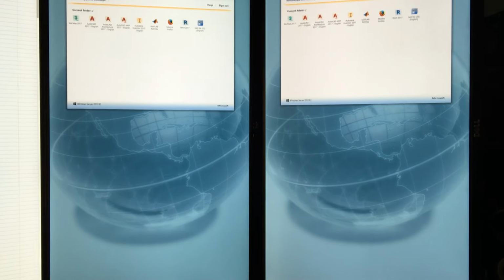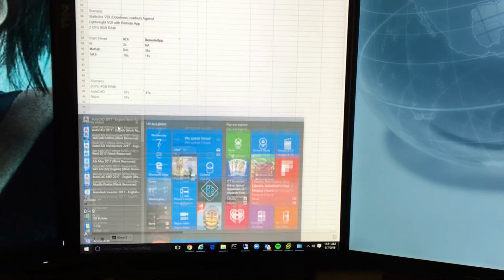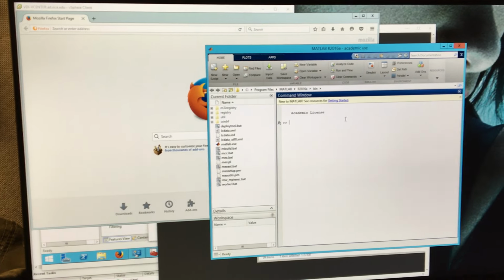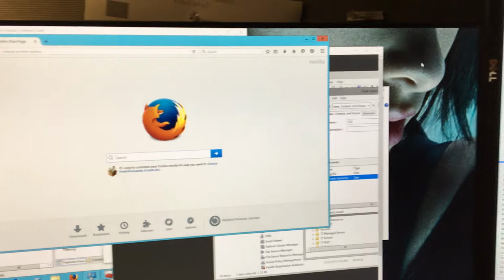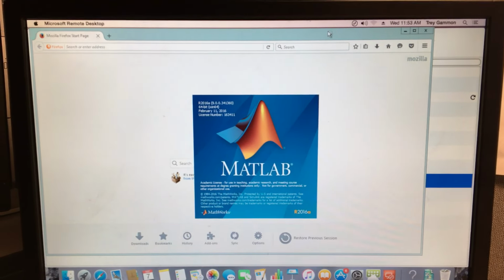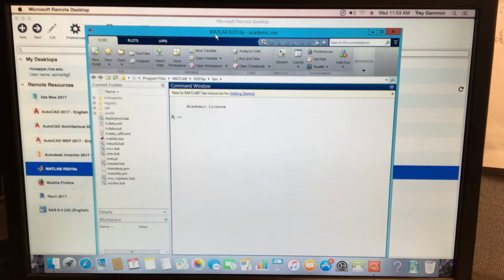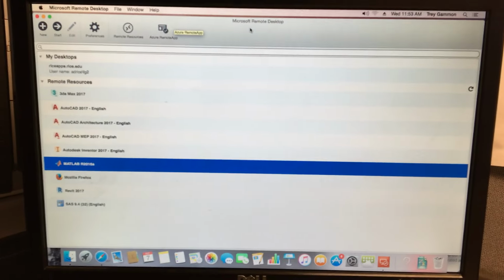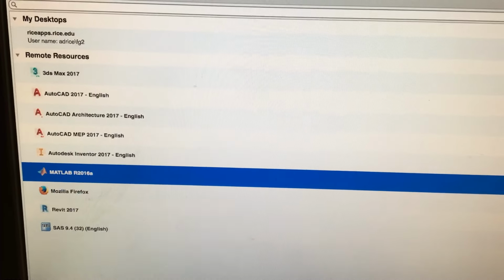RemoteApp Demo using Windows and OSX